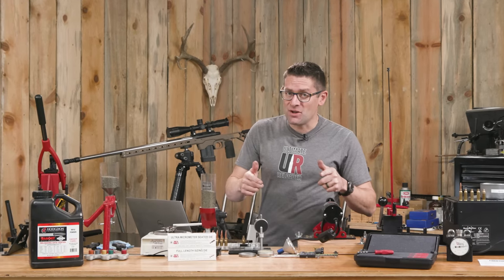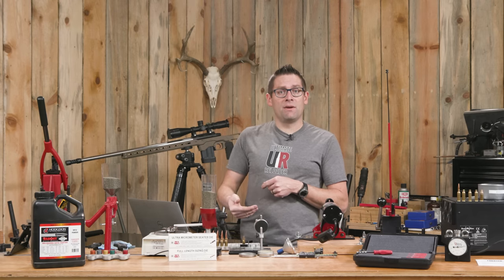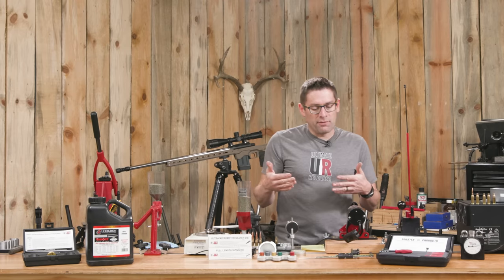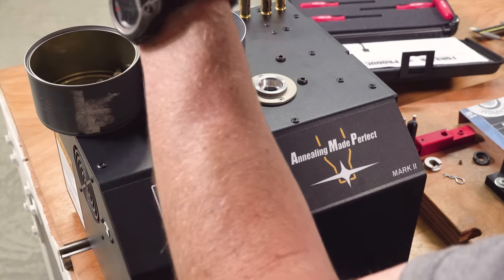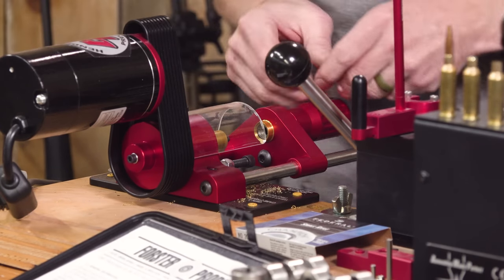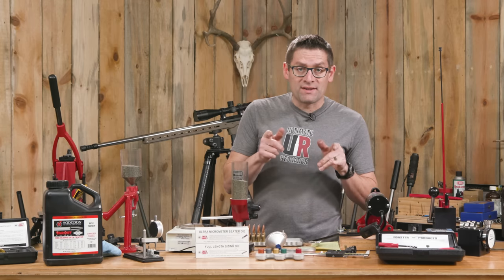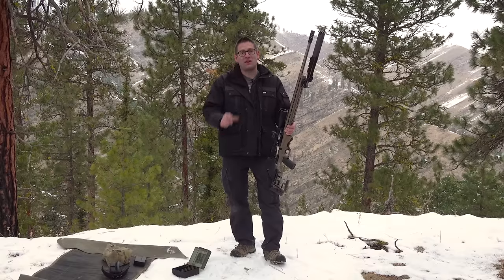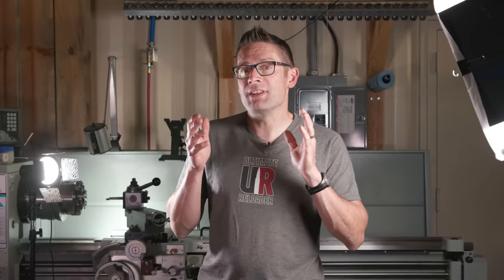6GT Precision: From Reloading to 1000 yard Shooting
It's time for some insane precision with 6GT! In this story we get hands on with the load, the gear, and the process from start to finish.

Ultimate Reloader LLC / gavintoobe Material Connection Notice:

The following Ultimate Reloader partners are featured in this video:
- Forster Products
- Henderson Precision
- Precision Matthews
- Berger Bullets
- Hodgdon Powder
- MDT